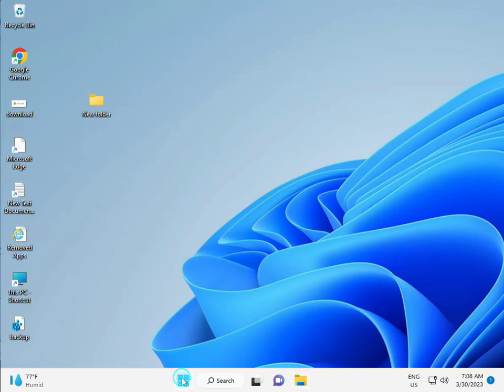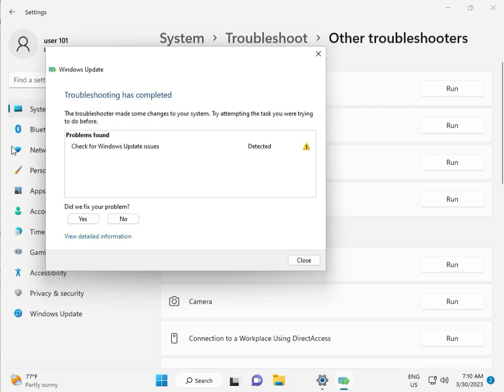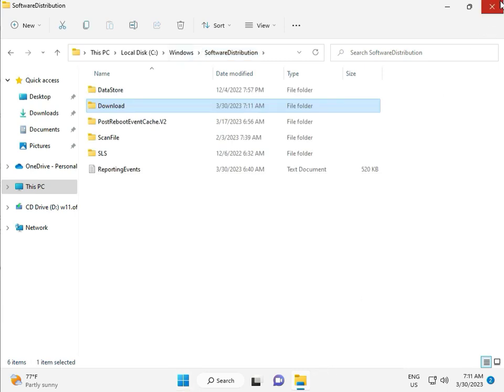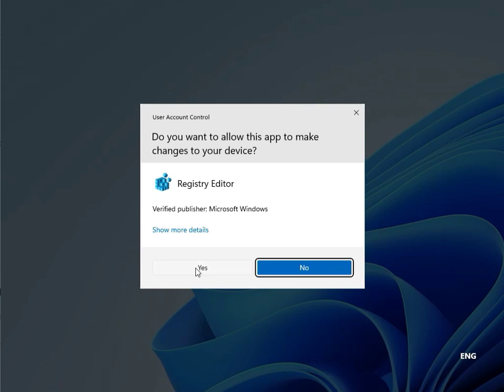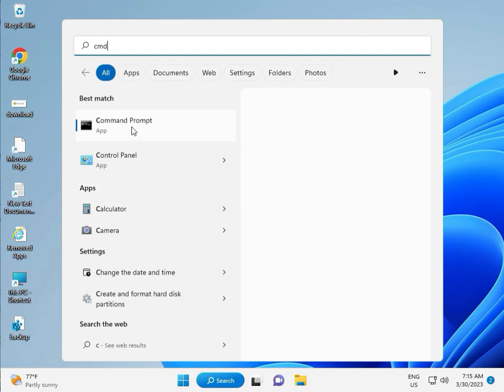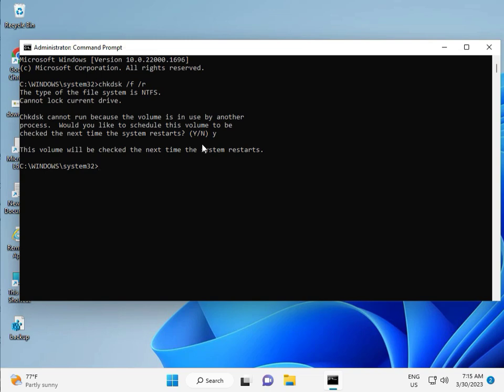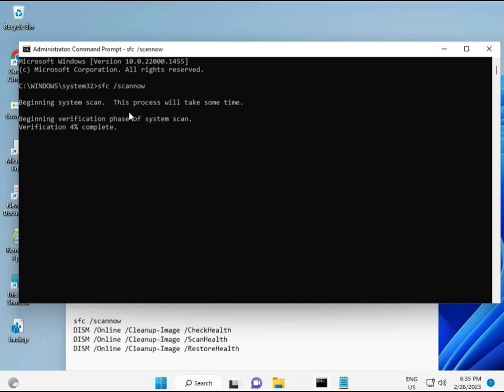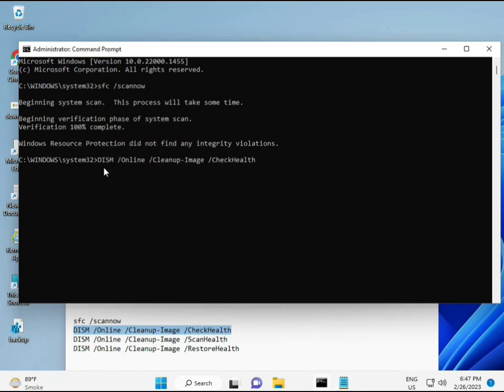How to fix Windows update error 0x800b0109 windows 11 or 10